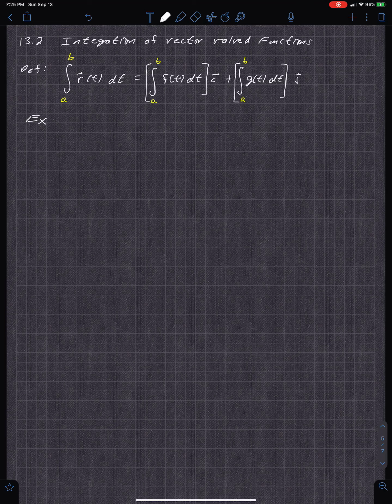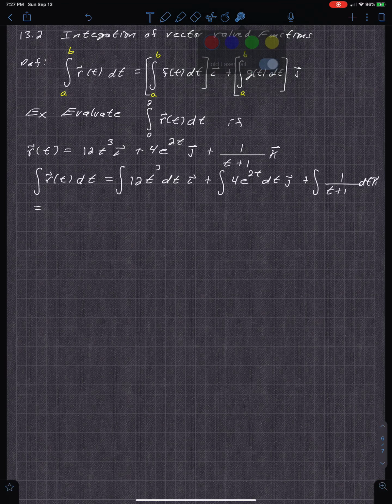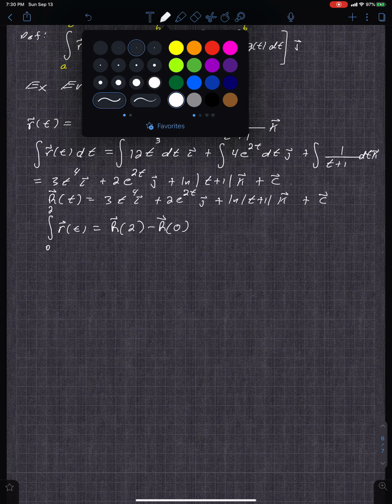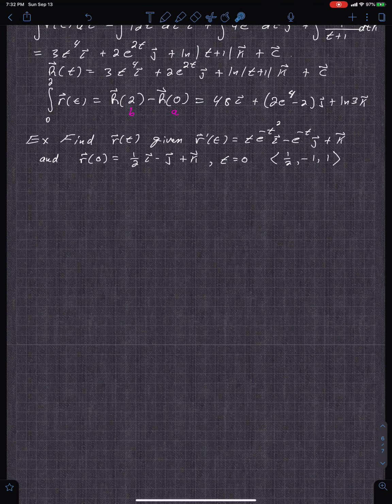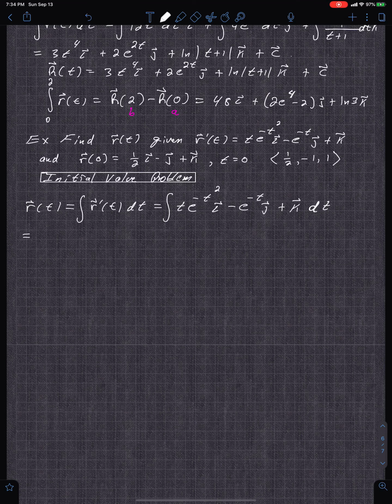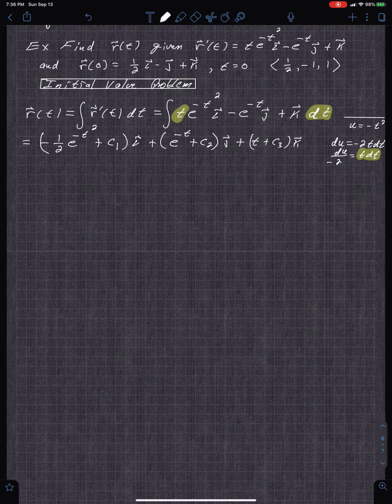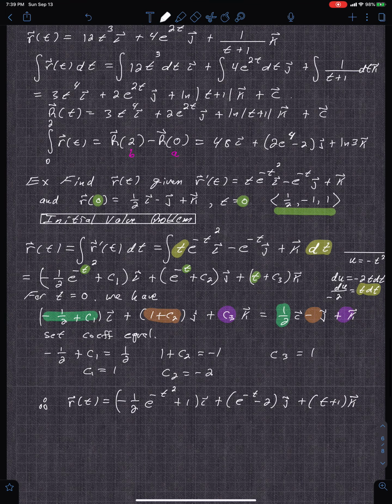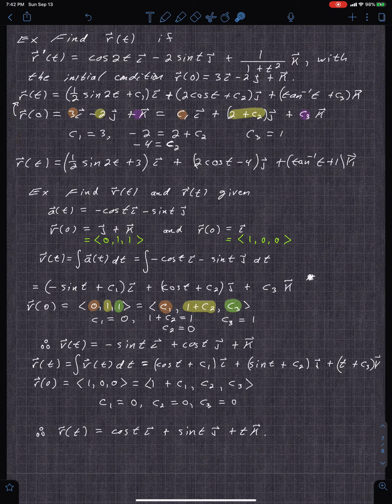Math 75 13 2